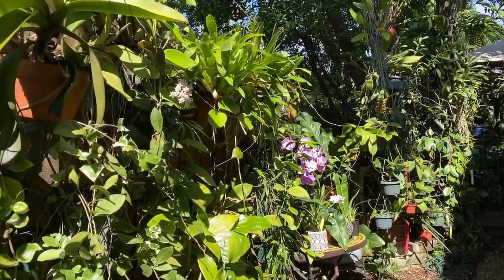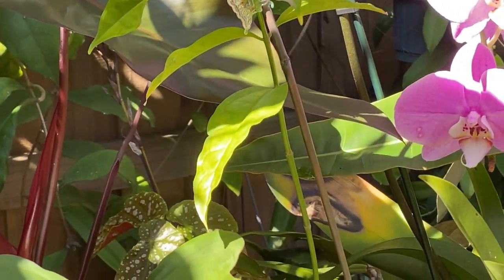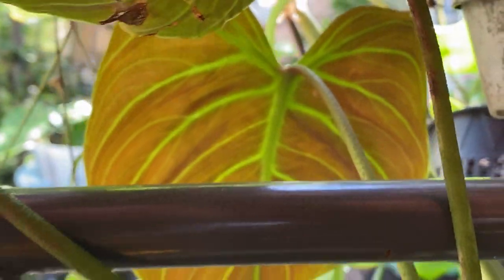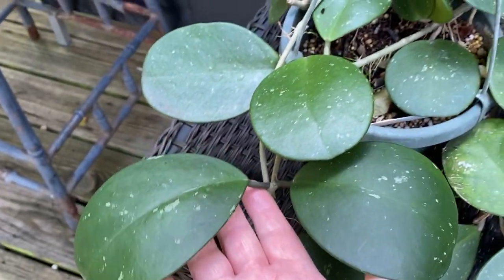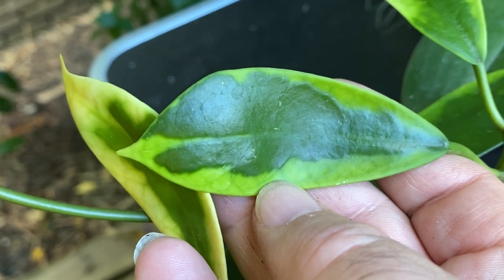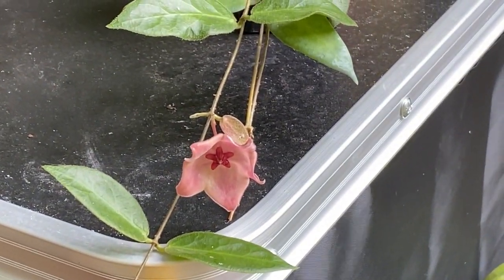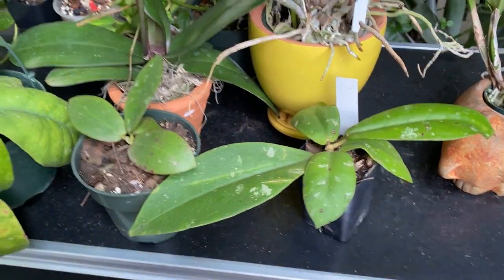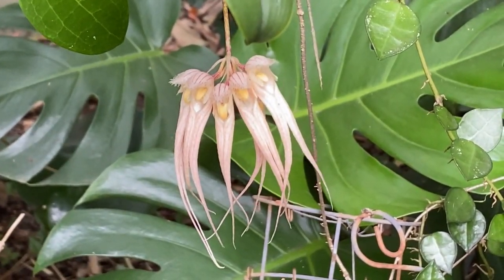HOYA AND ORCHID WEEKEND GARDEN WALK Halloween edition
My weekly garden walk highlighting some Hoyas and Orchids with a visit from a scary Clown on Halloween 2021